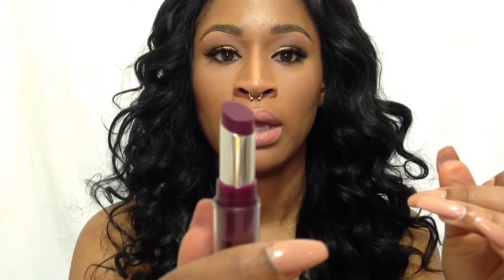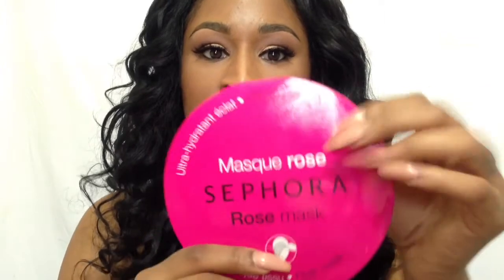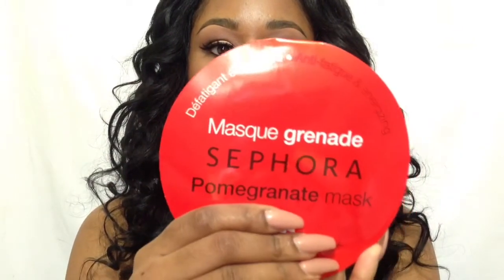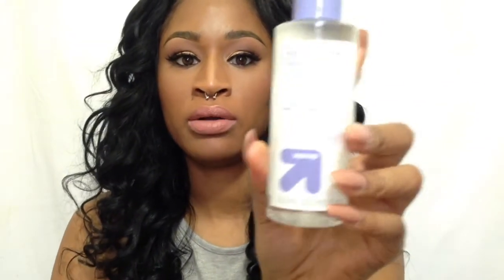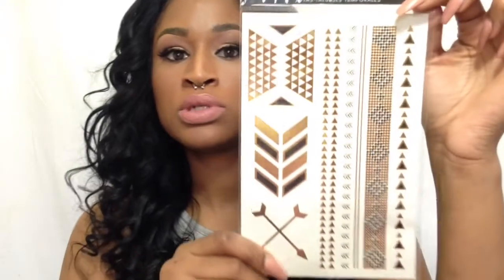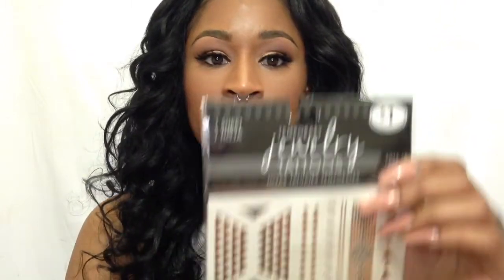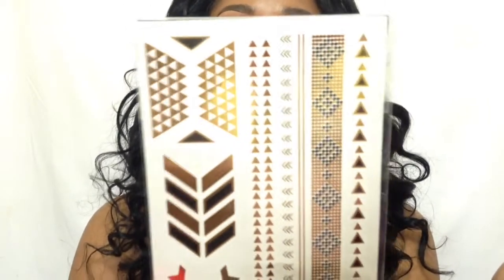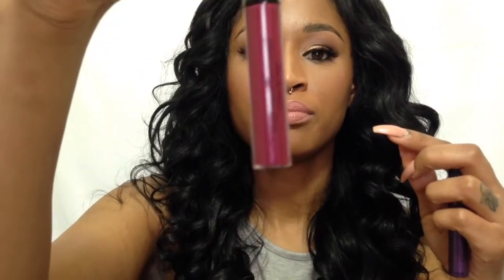Beauty Haul: Sephora, Target, and More